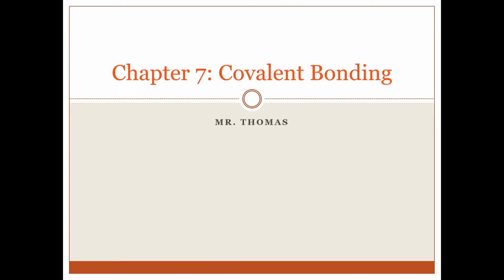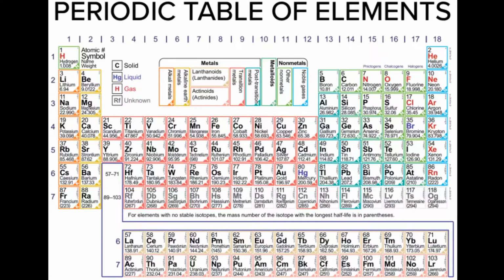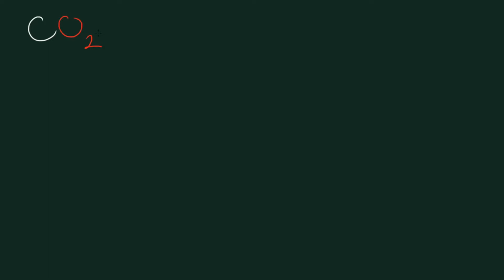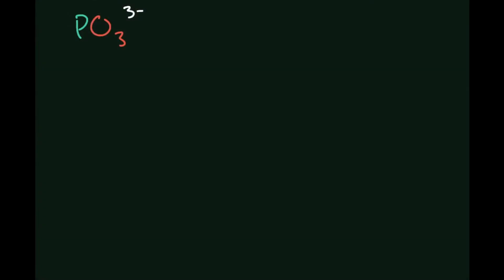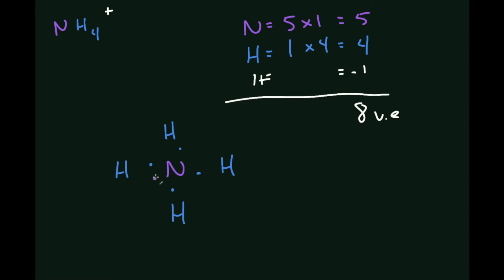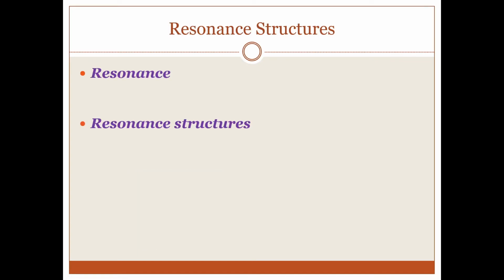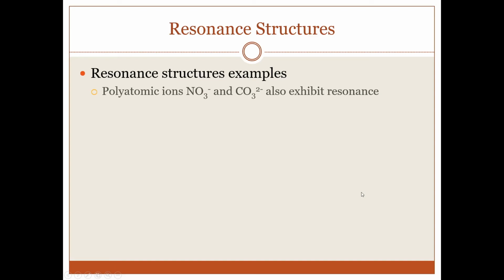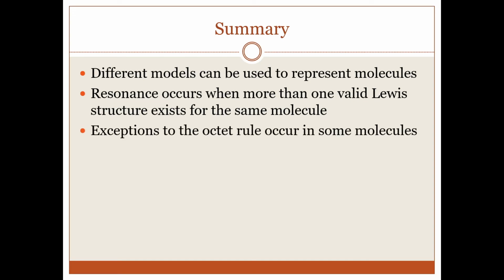Chapter 7 Lesson 3: Molecular Structures